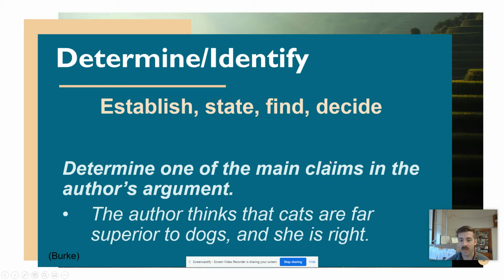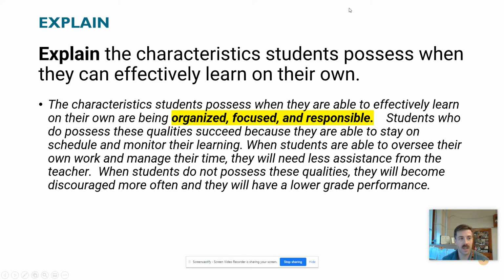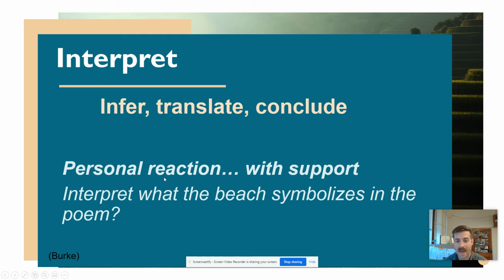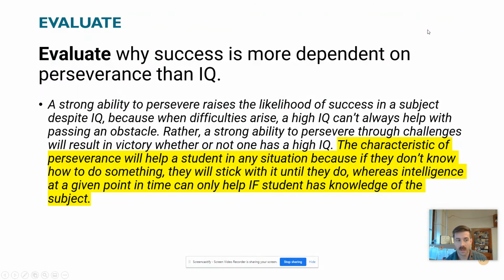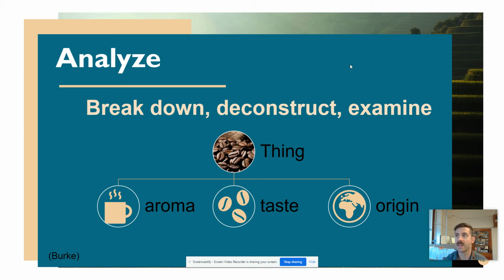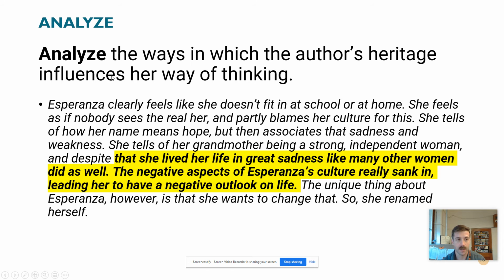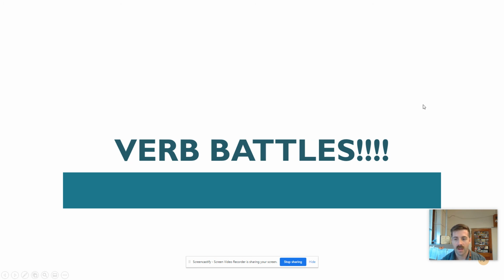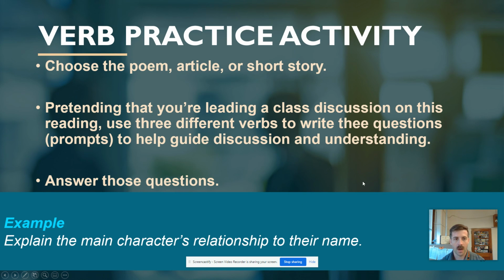Academic Verb Definitions